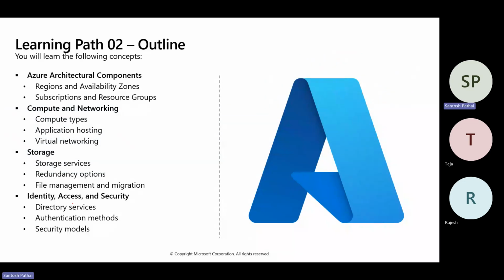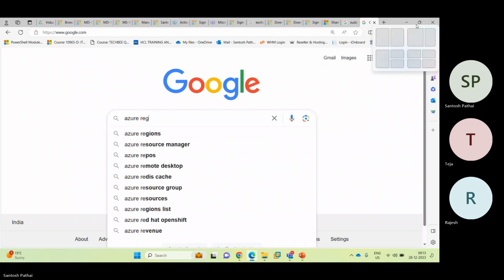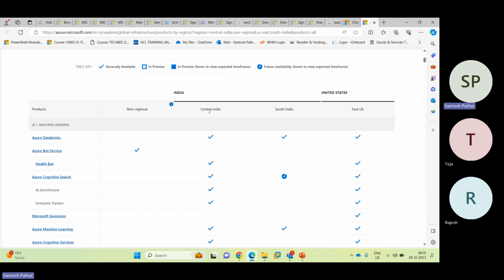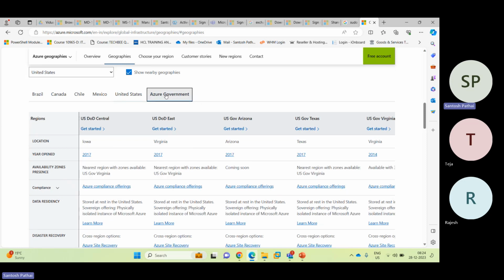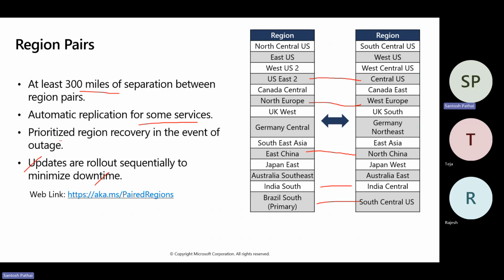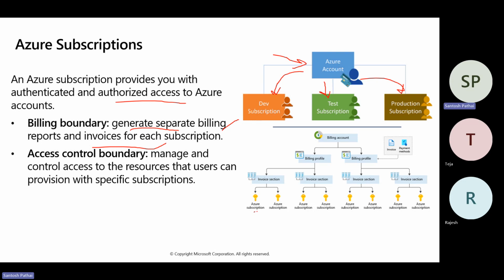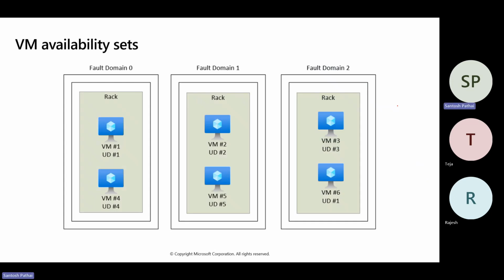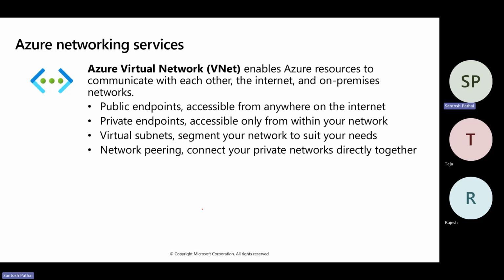Day 02 - Azure Regions & Availability Zones | Azure Administrator Training